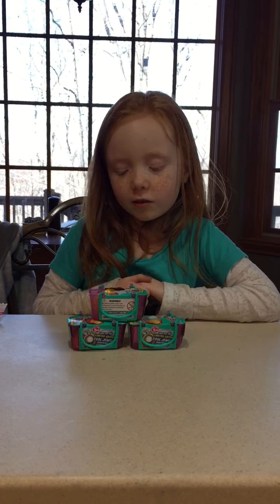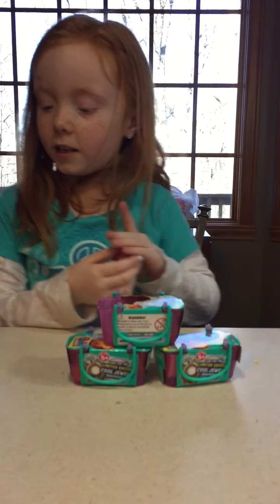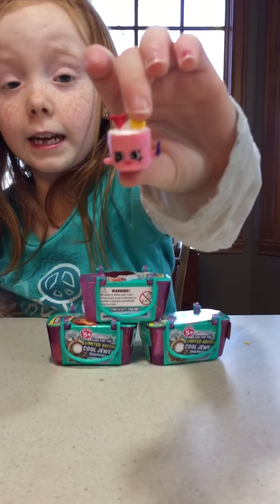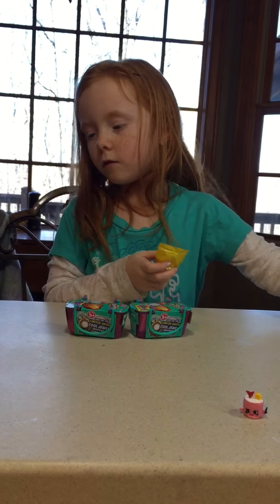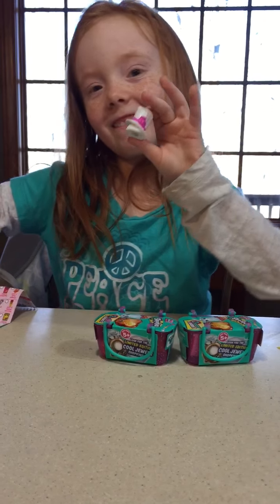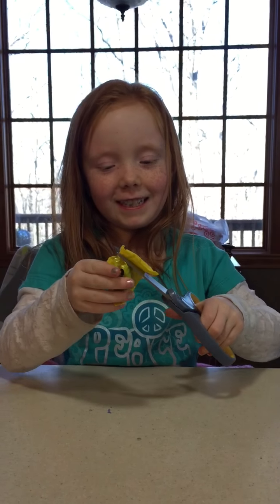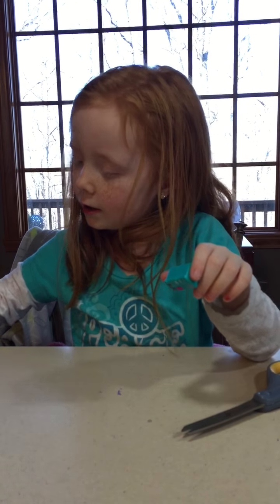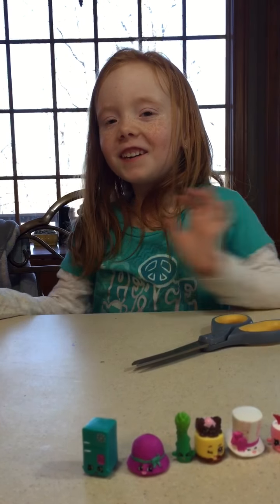trim EF7CDE21 D37B 4FA6 9444 D3E4D69454A8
Revealing shopkins